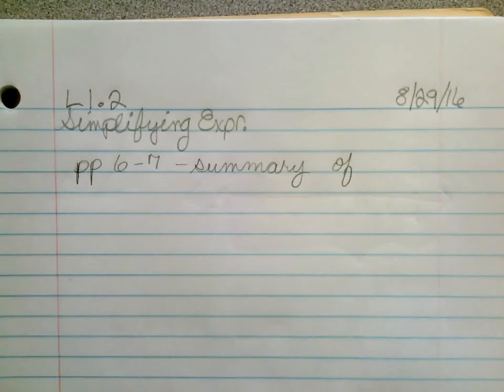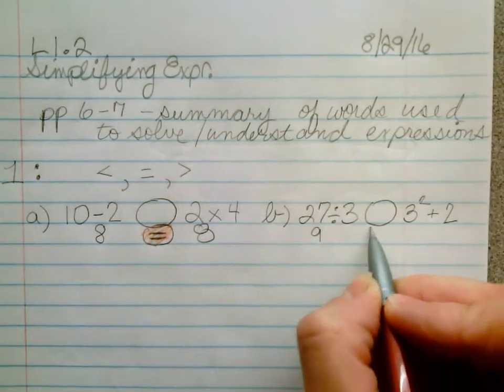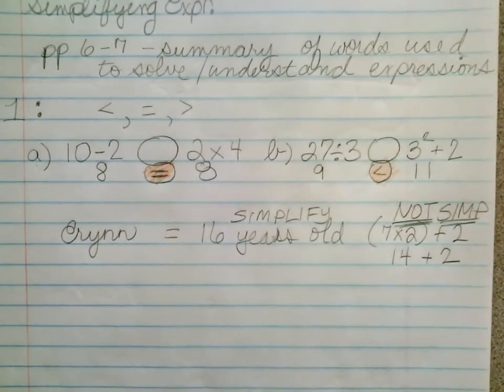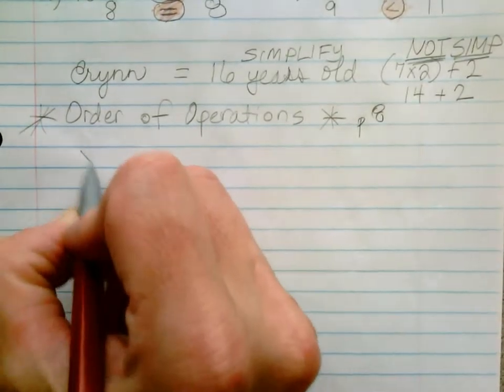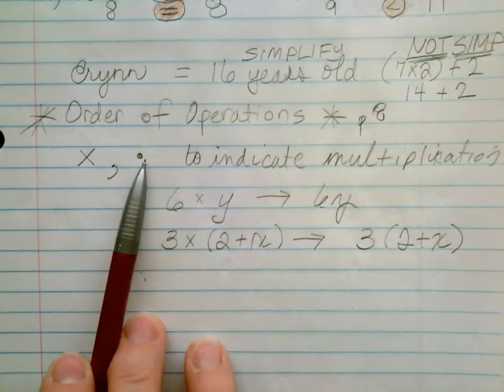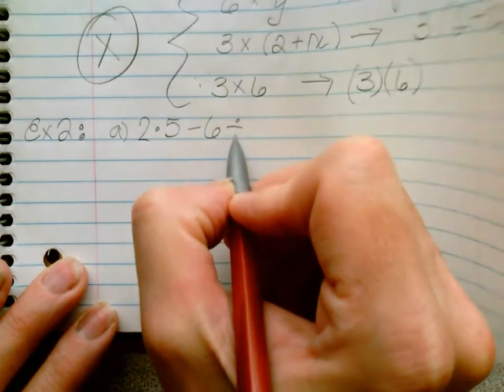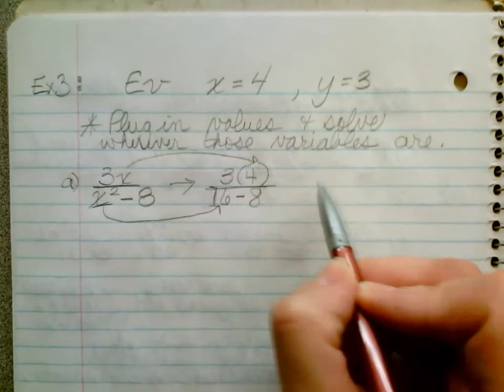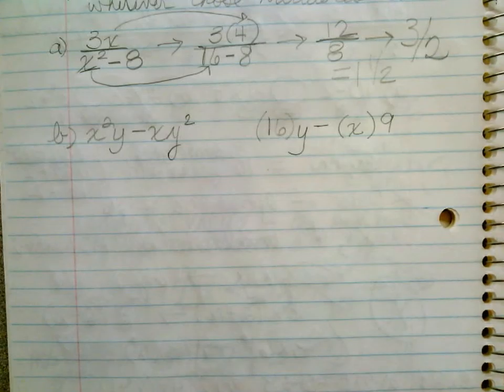Alg 2 L 1.2, Simp. Expressions